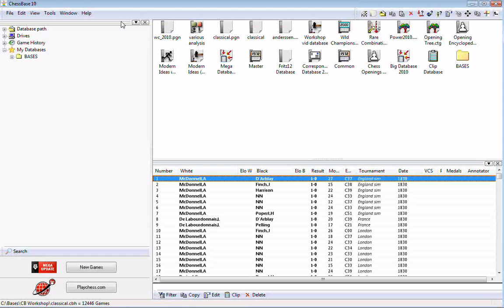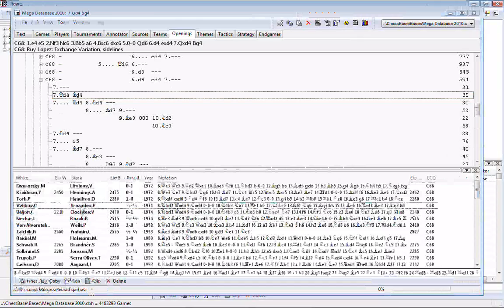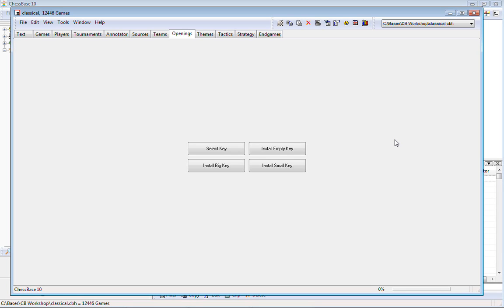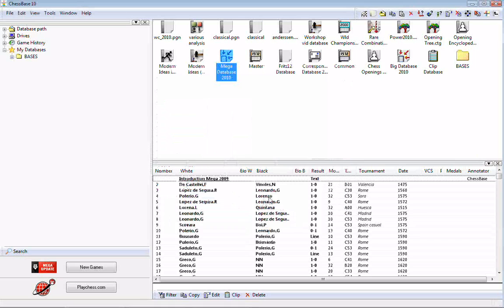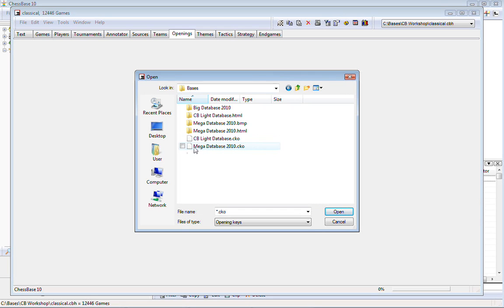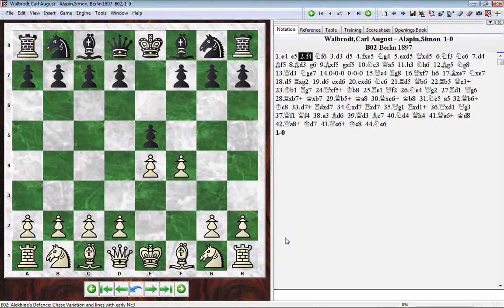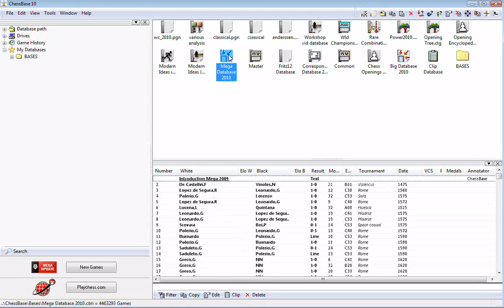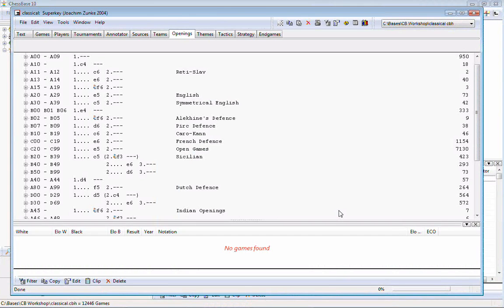ChessBase - copying and deleting opening keys